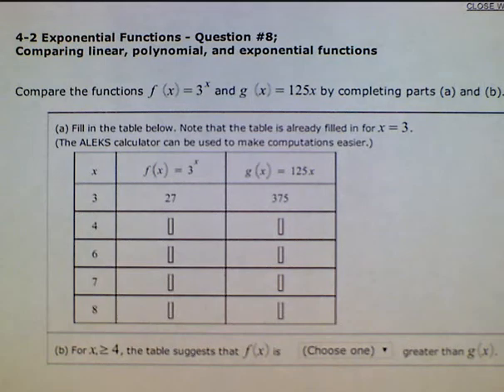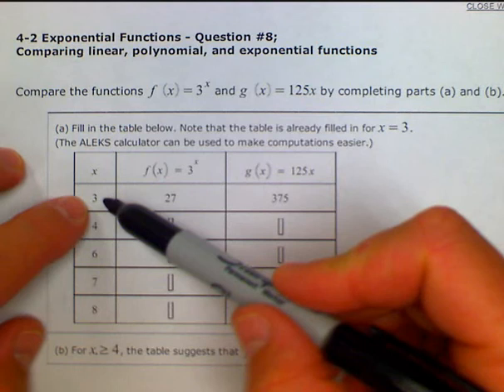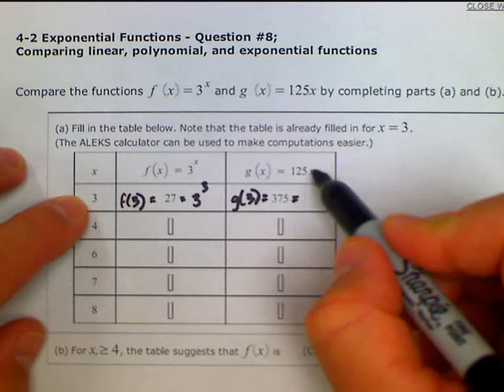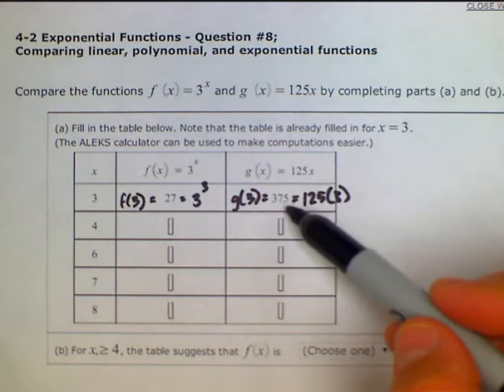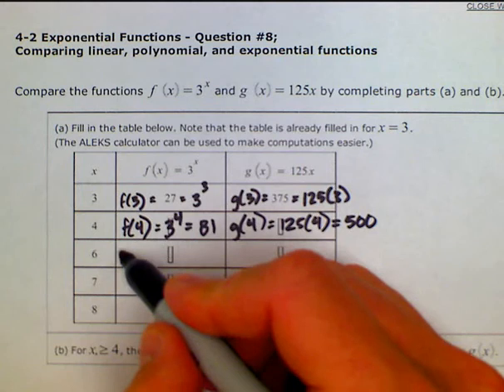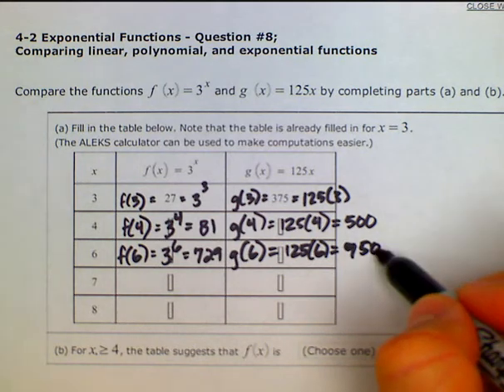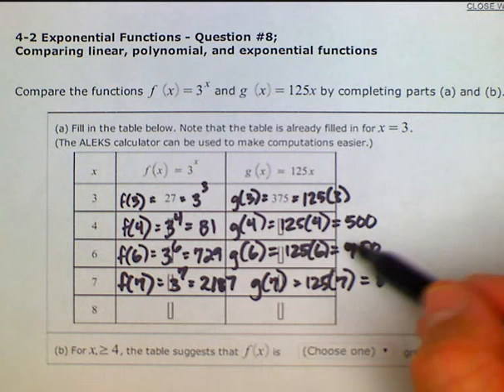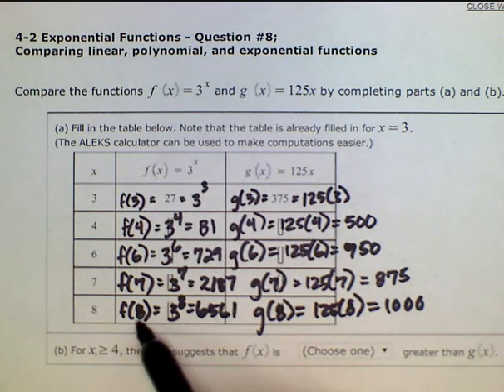ALEKS: Comparing linear, polynomial, and exponential functions (MC).